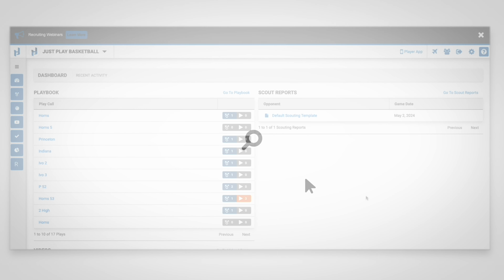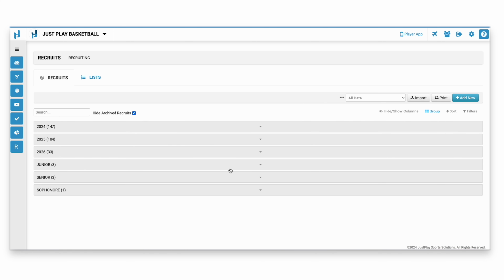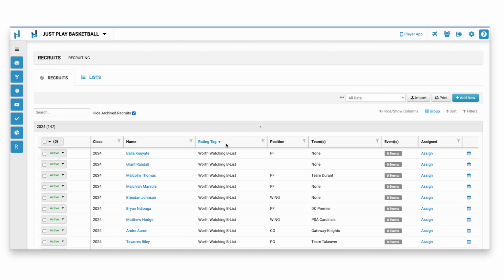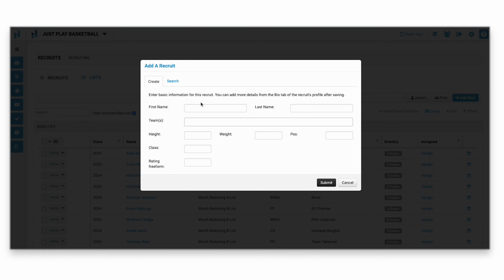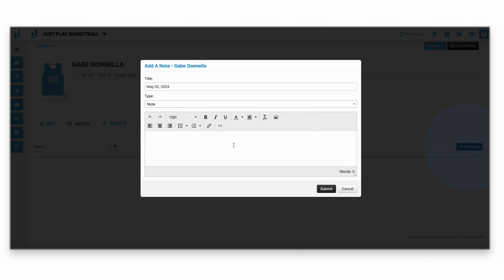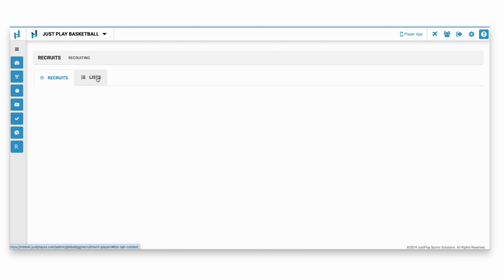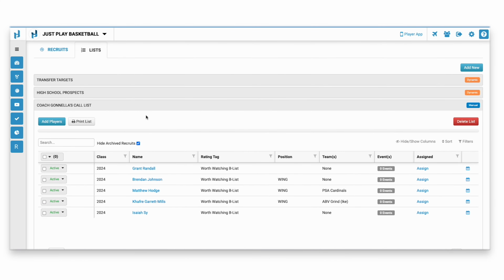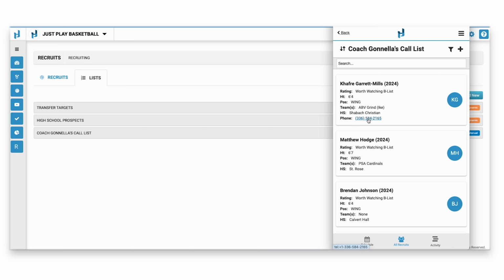Building Your Recruiting Database - Just Play Basketball